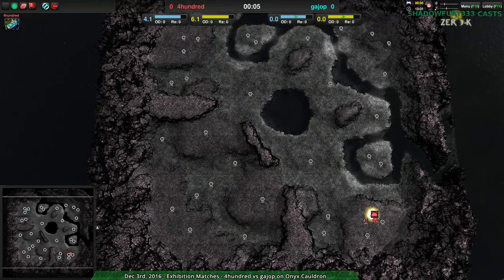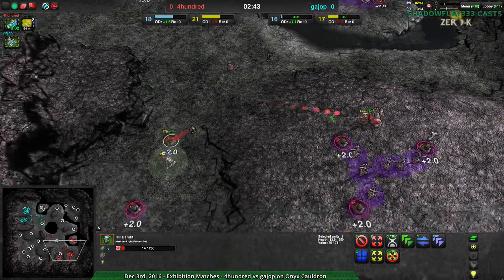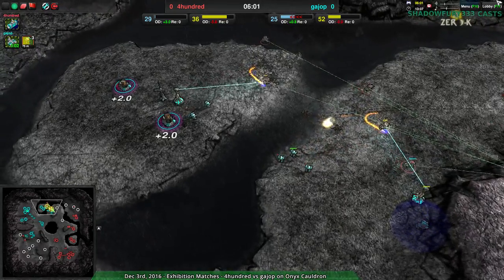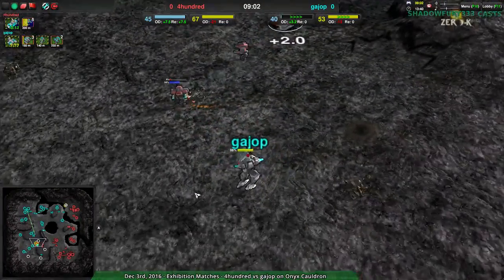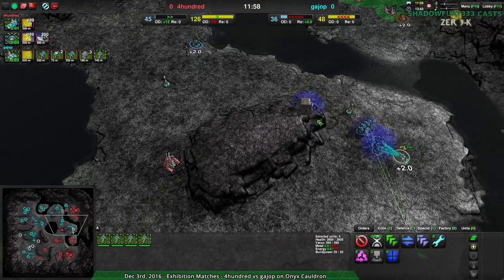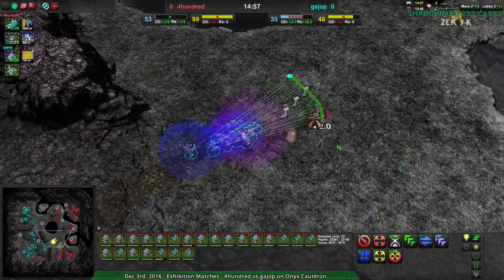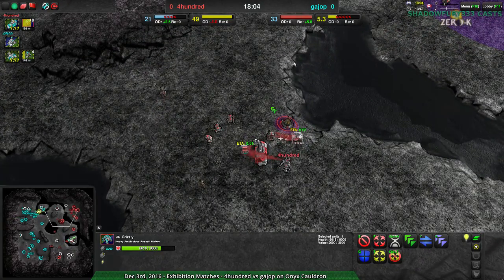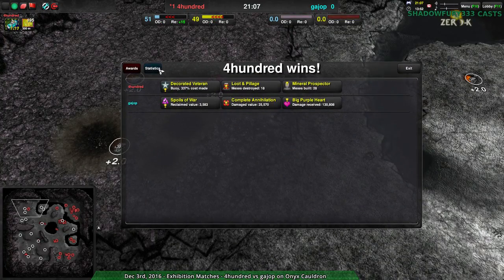2016/12/03 #2: gajop(Sh) vs 4hundred(Am) on Onyx Cauldron - Zero-K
Sometimes you make odd choices, and so does your opponent.

gajop(Sh) vs 4hundred(Am)
Map: Onyx Cauldron v1.7